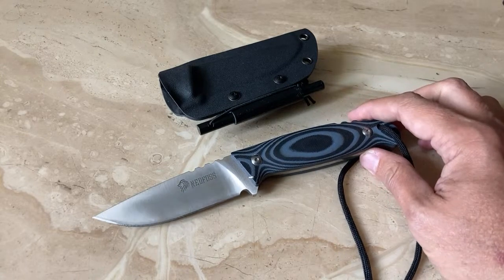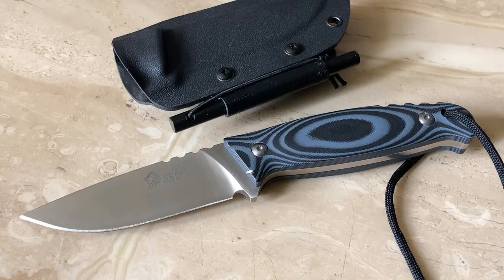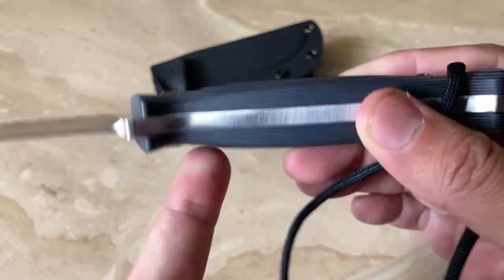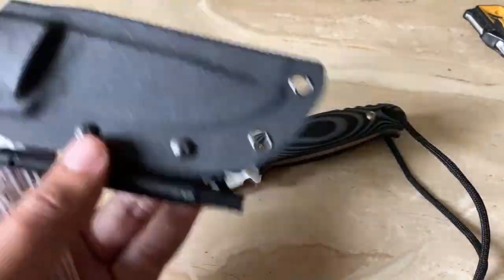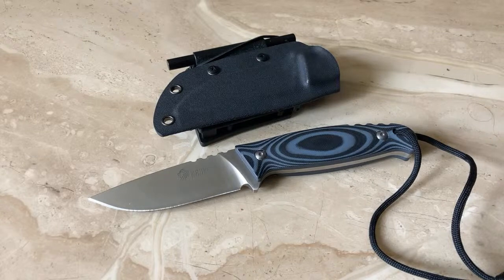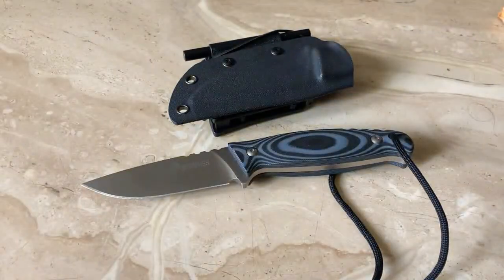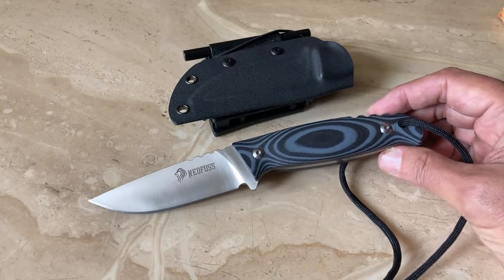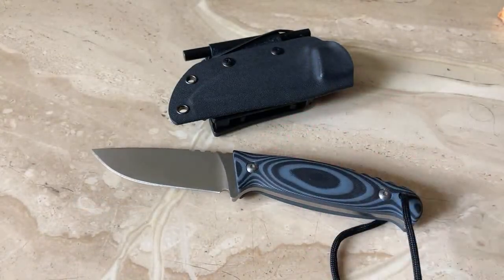Legion live look at the NedFoss Hyenas fixed blade knife!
On Amazon

Specifications:
Whole length: 8.26inch
Blade's length: 3.5inch
Blade Thickness: 5.0mm
Blade Material: 440C Stainless steel
Handle Material: G10 Handle
Hardness: 59HRC

✅ SUPERIOR BLADE STEEL: Our hunting blade is sharpened with a Full Flat grind and has a satin finish. It's made of 440 Stainless Steel with a thinner highly refined cutting edge. The Fantastic slicing ability is good for cutting, strength and chopping.
✅STURDY FULL TANG DUTY FIELD KNIFE: Knife features a full tang design with brushed finish, provides comfortable and balance. Full tang knives are robust, reliable, and steadfast, which is generally great for survival knives.
✅ EXQUISITE RIPPLE TEXTURE G10 HANDLE - An epoxy filled woven glass fiber that is rigid, impervious to temperature changes and chemicals. It is insulation, good abrasion resistance, moisture proof, anti-slip. Accord with human body engineering for superior hand control, agility, and comfort.
✅ HIGH-STRENGTH LIGHTWEIGHT KYDEX SHEATH: The best outdoor EDC camping hiking knife you are looking for. Multiple carrying methods, lanyard hole and Kydex material sheath with universal clip can be adjusted horizontal, vertical and oblique for carrying angle also the removable & adjustable spacers on the clip can be used on any size of the belt for easy portability.

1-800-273- TALK, press 1 for Vets saves lives. They're the Shining Stars of the VA. My brothers and sisters, you're not alone. The help you